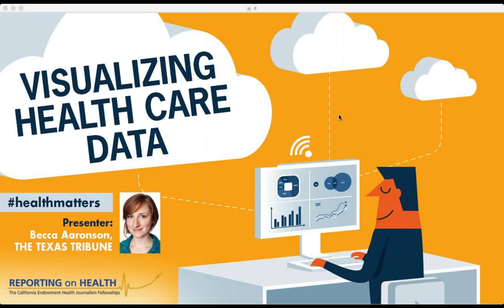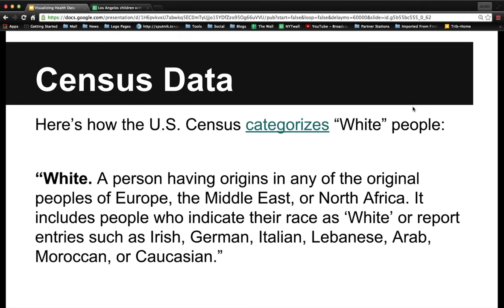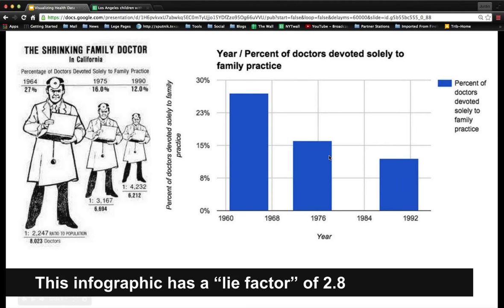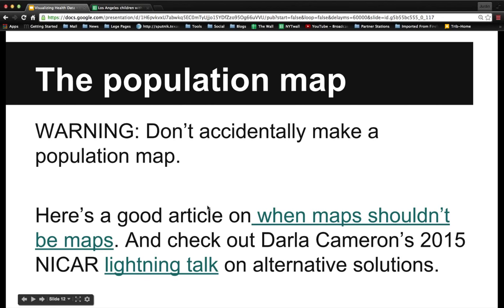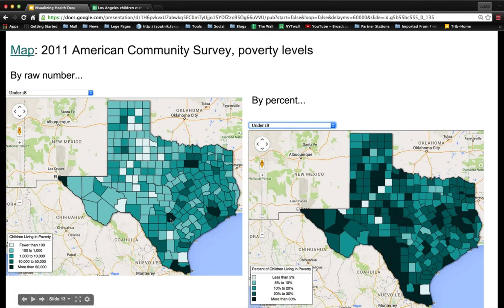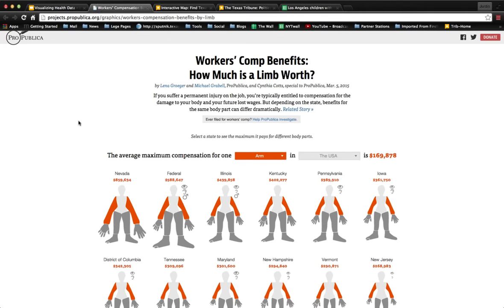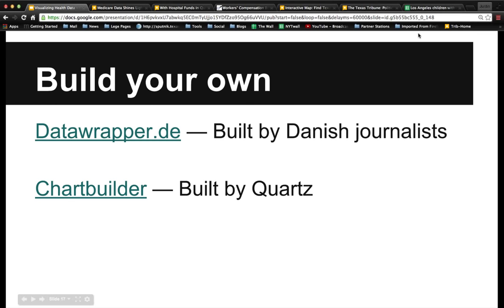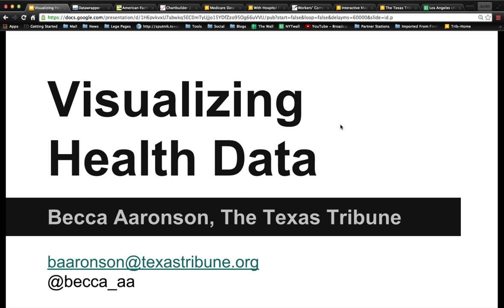Webinar: Visualizing Health Care Data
The emergence of new online tools — built by journalists, for journalists — has made it easier than ever to visualize health care data. With the power to build charts comes the responsibility to portray information accurately and in a way that enhances the story for your readers. In this webinar, we’ll discuss the basic principles of accurately visualizing health care data, how to avoid common pitfalls and mistakes, and offer examples of health care data visualizations done well. We’ll also provide a hands-on tutorial of some of the free online tools you can use to get started.